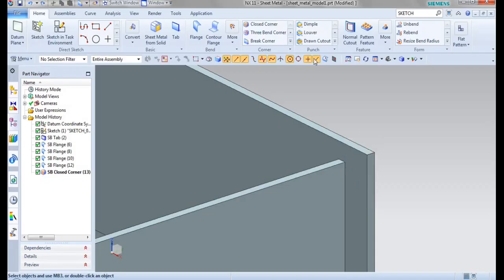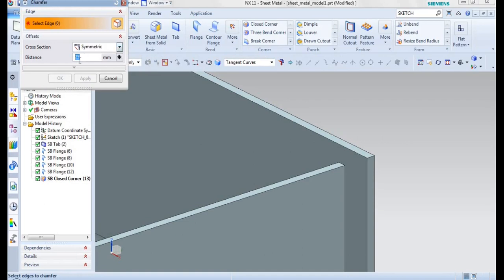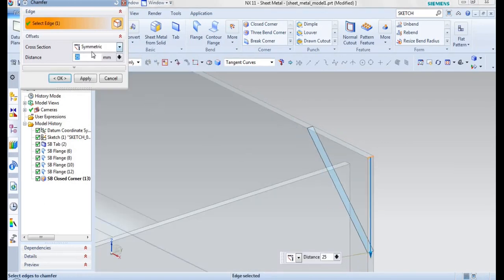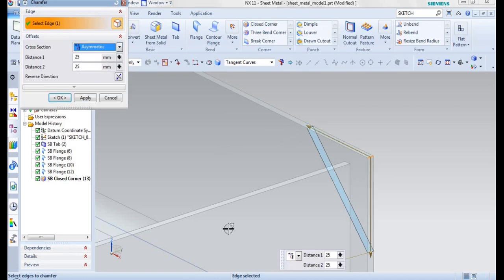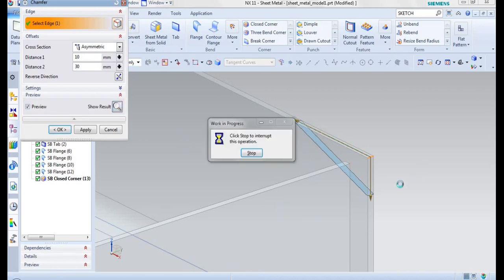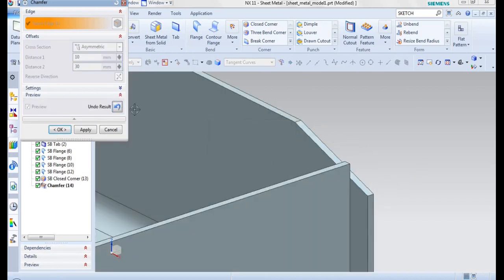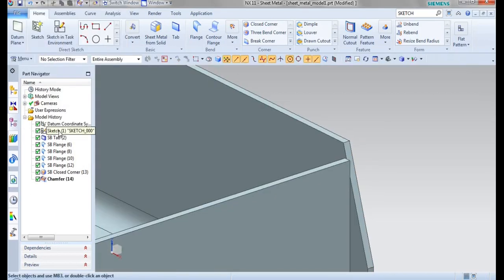Nx 11 - Sheetmetal Designing - How to use CHAMFER in NX - [From Lokesh CADD Nest ®]